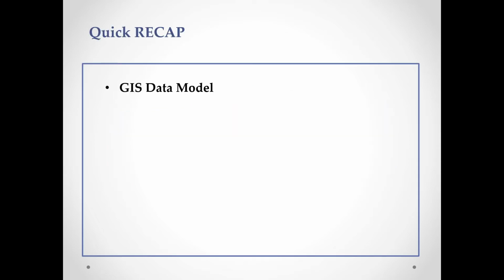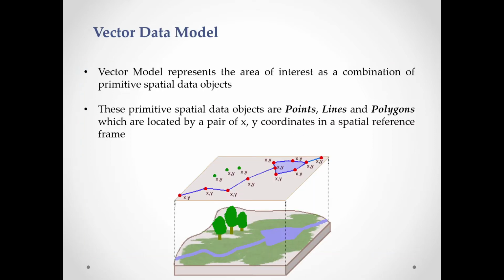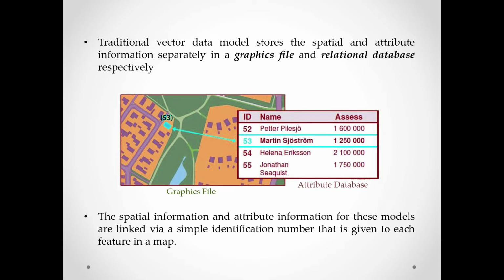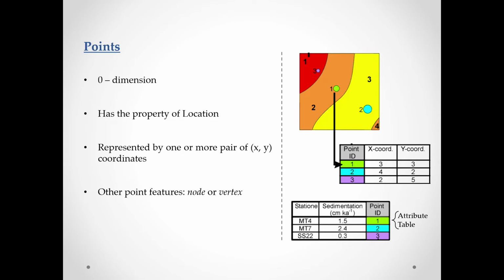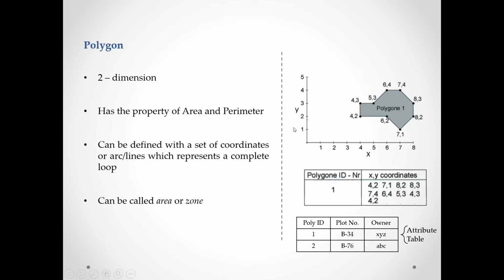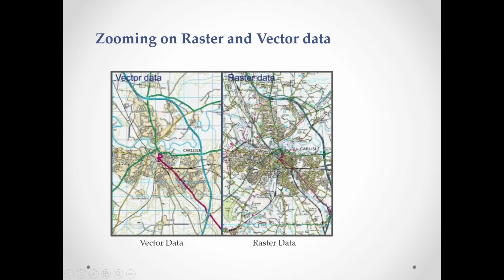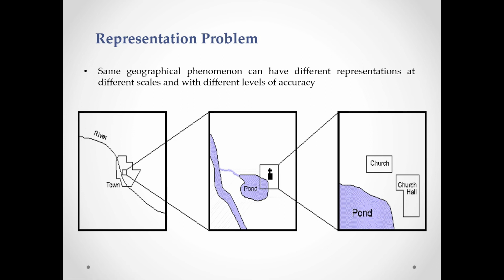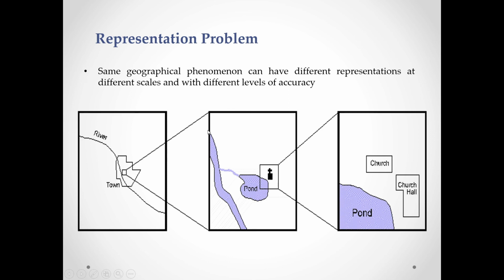Lecture 6 | Geographic Information System | GIS | Mining Engineering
Geographic Information System (GIS) - Lecture 6